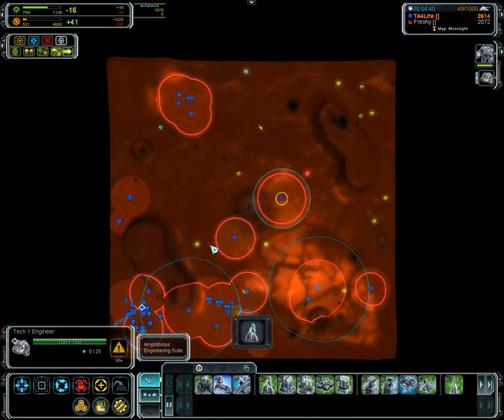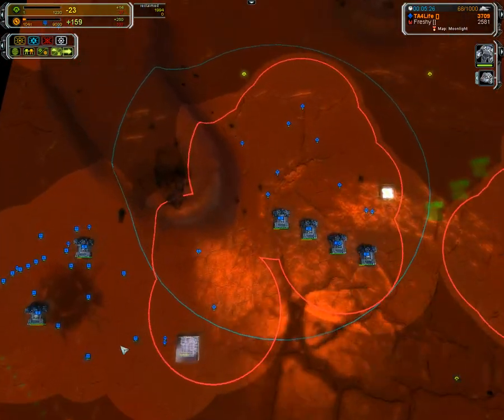Supcom FA. Ranked Moonlight